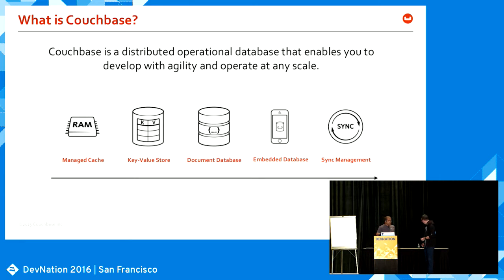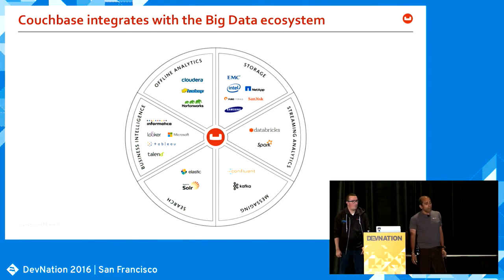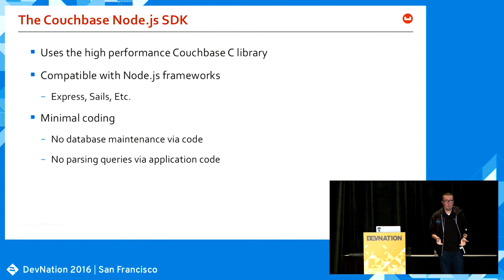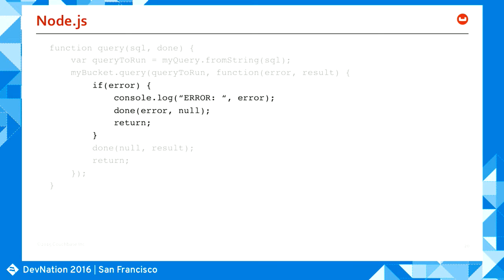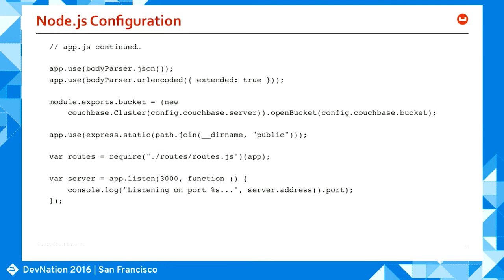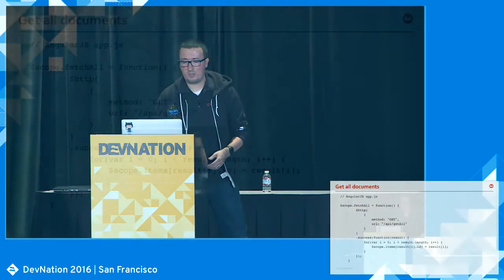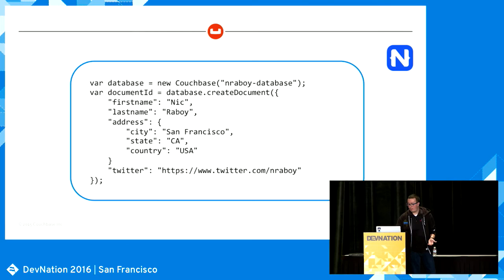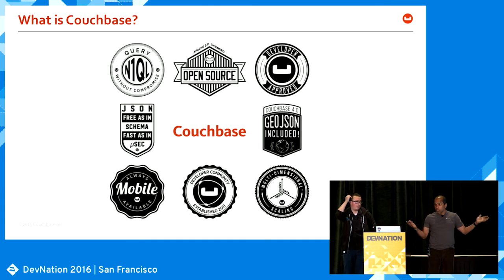Full Stack Development With Node.Js And NoSQL (Nic Raboy & Arun Gupta)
In this session, we'll talk about what's different about this generation of web applications and how a solid development approach must consider the latency, throughput, and interactivity demand by users across mobile devices, web browsers, and Internet of Things (IoT). We'll demonstrate how to include Couchbase in such applications to support a flexible data model and the easy scalability required for modern development. We'ill demonstrate how to create a full stack application focusing on the CEAN stack, which is composed of Couchbase, Express Framework, AngularJS, and Node.js.